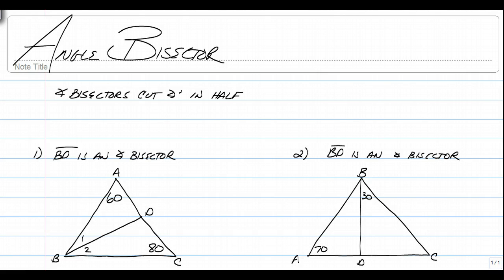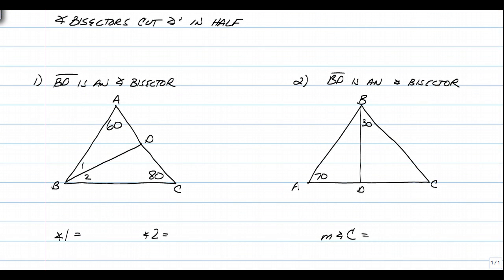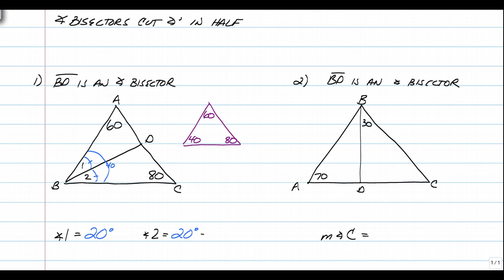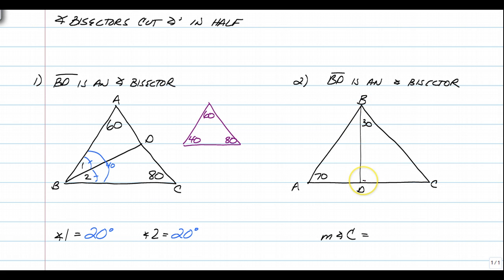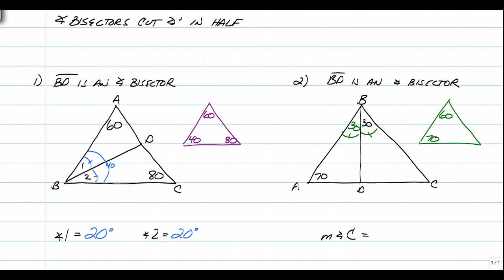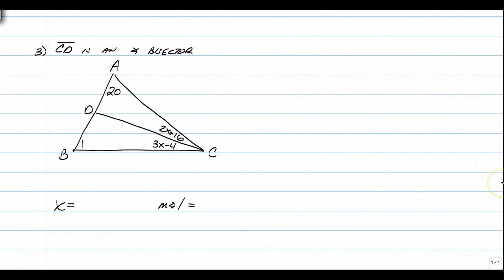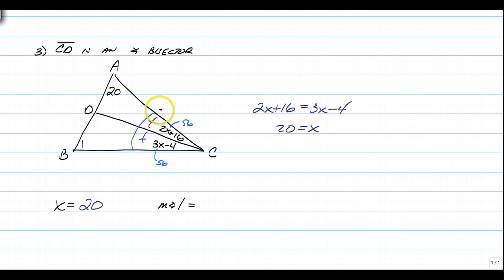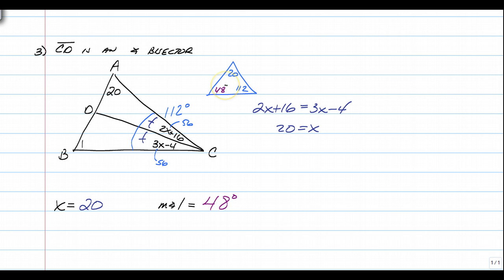Angle Bisectors in Triangles